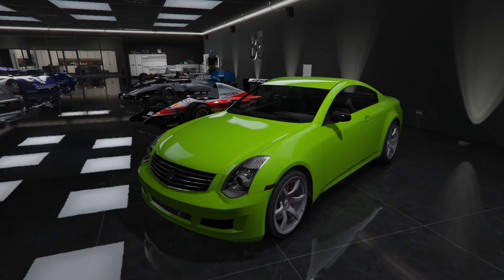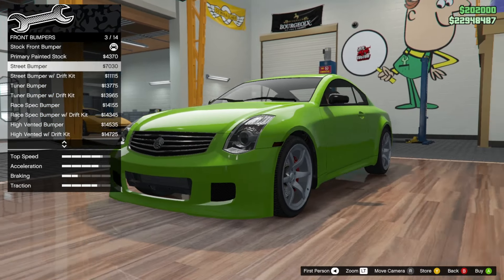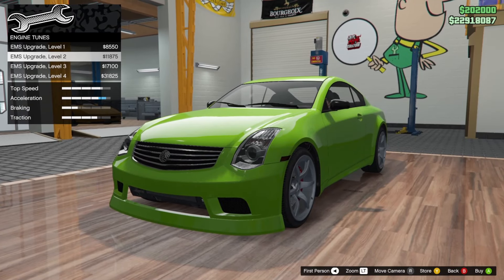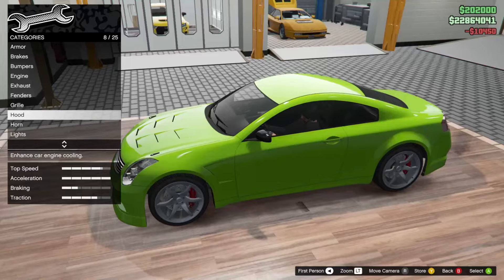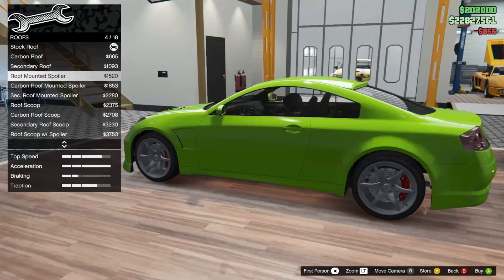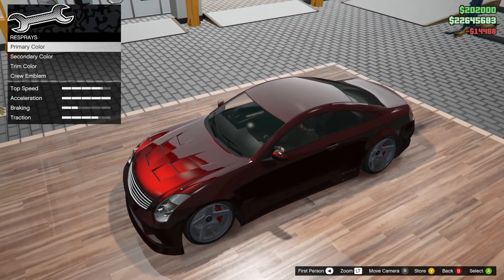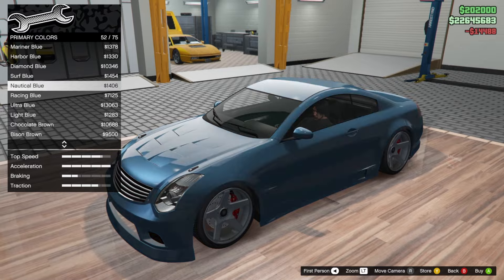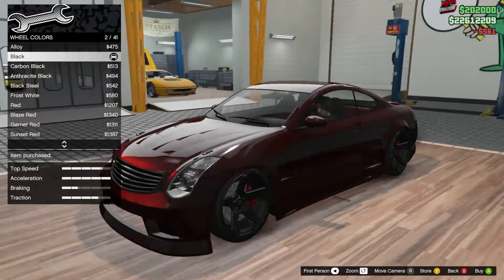Customizing the new Fathom FR36 ASMR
Hello everyone, Hope you all are doing well and welcome to my ASMR Channel.

This channel is mainly focused on bringing you some relaxation while playing different assortment of games.

- ASMR stands for autonomous sensory meridian response; a term used to describe a tingling, static-like,
or goosebumps sensation in response to specific triggering audio or visual stimuli.

🖥️ My PC Specs:
➽ CASE: Corsair Crystal 680x
➽ Hard Drive: Seagate Barracuda 2TB ST2000DM008 3.5in Hard Drive
➽ Ram: Corsair Vengeance RGB Pro 32GB (2x16GB) 3200MHz CL16 DDR4
➽ OS: Microsoft Windows 10 Home 64bit OEM DVD
➽ SSD: Samsung 860 EVO 2.5in SATA SSD 1TB
➽ Power Supply: Corsair RM850 Gold 850W Power Supply
➽ AIO: Corsair iCUE H100i Elite Capellix Liquid CPU Cooler 280mm
➽ CPU: Ryzen 7 5800x
➽ Motherboard: ROG STRIX B550-F Gaming(wifi)
➽ GPU: ROG STRIX RTX 3080 Gaming OC 12GB